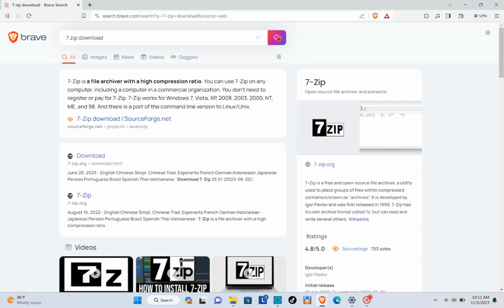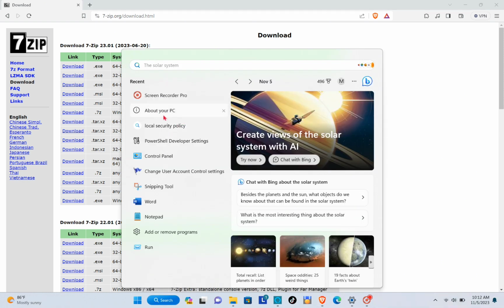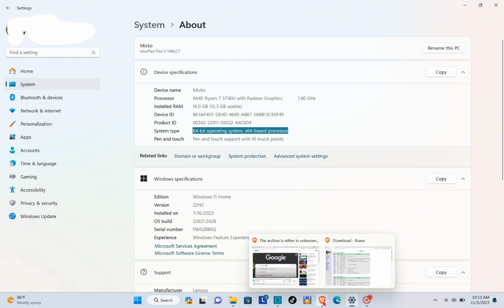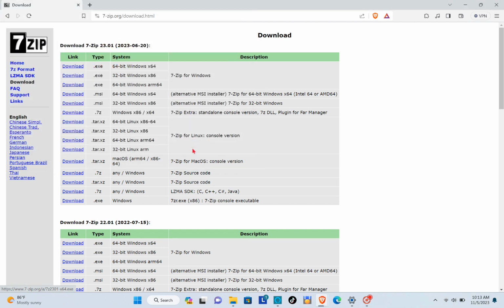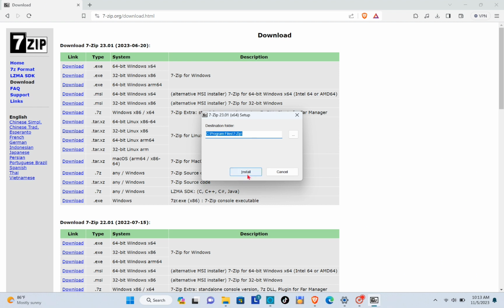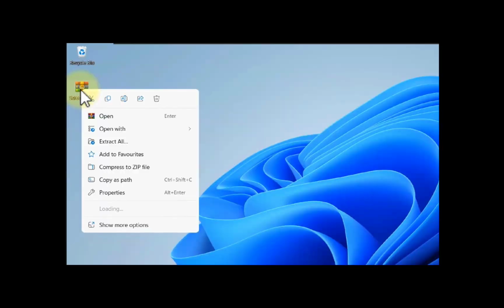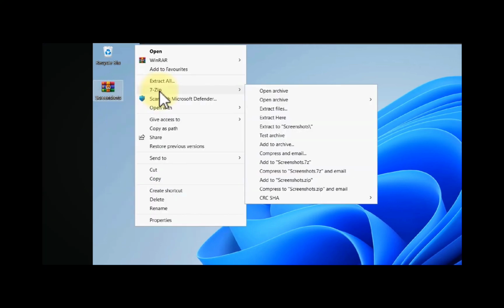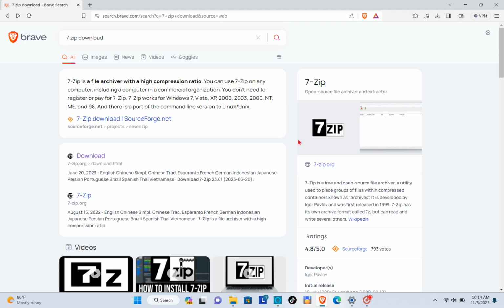How To Fix "The Archive Is Either In Unknown Format Or Damaged in Windows 11 / 10 / 8 / 7" - Solved!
Experiencing the frustrating 'The Archive Is Either In Unknown Format Or Damaged' error on your Windows 11, 10, 8, or 7 system? You're not alone, and Victor is here to help! In this comprehensive guide, Victor explains how to fix this error, whether you're facing it on Windows 11, 10, or other versions. No matter the language – be it 'el archivo tiene un formato desconocido o está dañado' or 'das Archiv hat entweder ein unbekanntes Format oder ist beschädigt' – our step-by-step solutions will assist you in overcoming this issue. Don't let the 'o arquivo está num formato desconhecido ou danificado' error stop you from accessing your files. Watch now and let Victor guide you through resolving 'The Archive Is Either In Unknown Format Or Damaged' error. Your files are within reach – find the solution here!